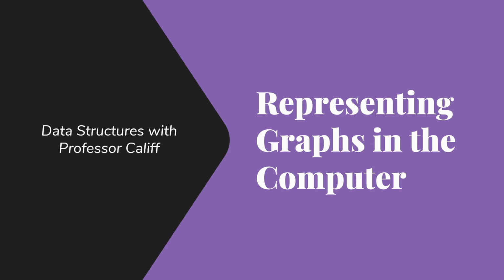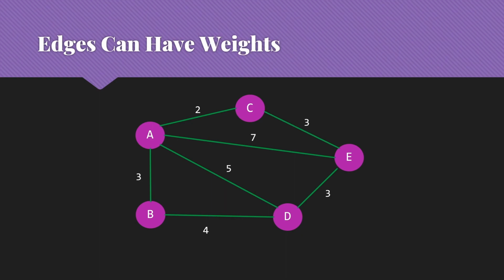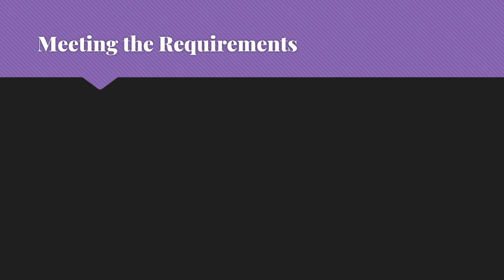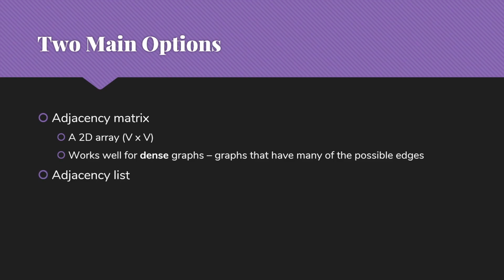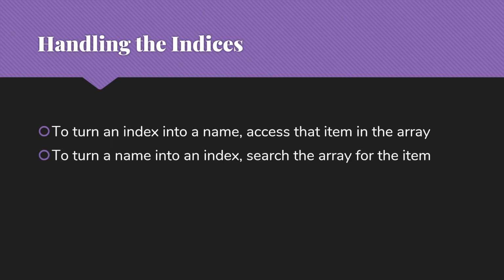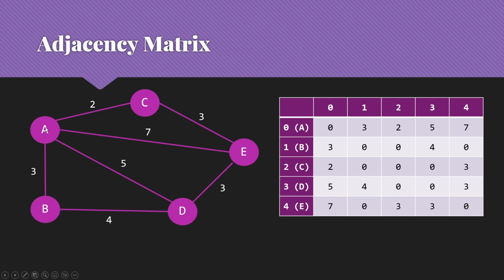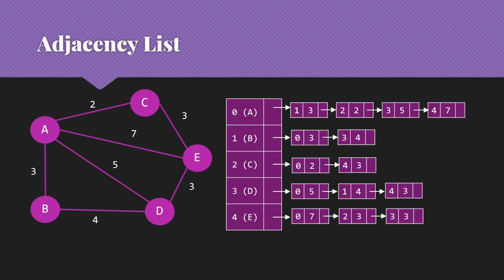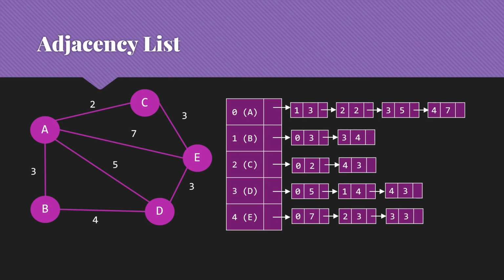Representing Graphs in the Computer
Introductory video on representating graphs in the computer including a bit of information on what graphs are and an introduction to both adjacency matrix and adjacency list representation.